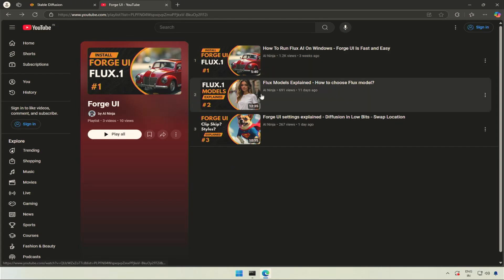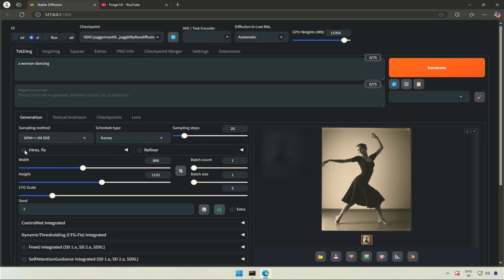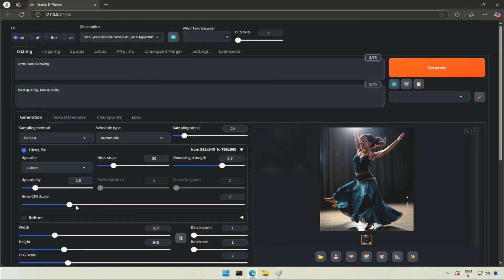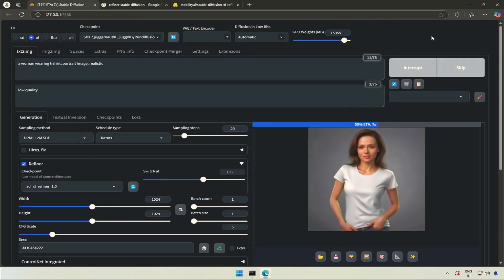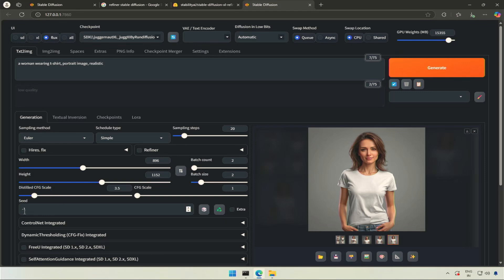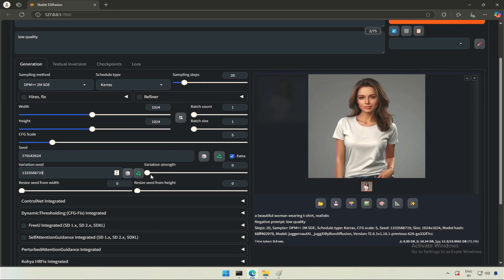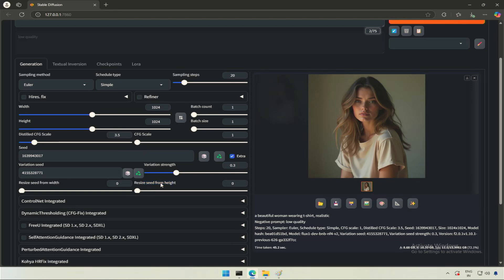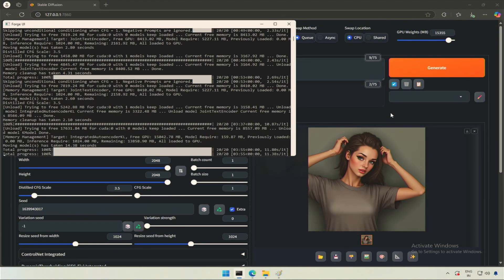Forge UI Using Hires Fix - Part 4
🌟 Getting Started with Forge UI 🌟
In this video, we will look at the option available in Forge UI, what are sampling method, hires. fix, refiners, CFG scale and seed resizing

🔍 Timestamps:
00:00 Introduction
00:12 What are sampling method and schedule type?
01:13 What is HiRes. Fix?
02:59 Refiner not working Forge UI
04:11 Batch count and batch size in forge UI
04:47 Distilled CFG Or CFG in forge UI
05:50 Variations seed and Variation strength in forge UI
07:37 Resize seed from width and height in forge UI

Happy creating! 🎨✨